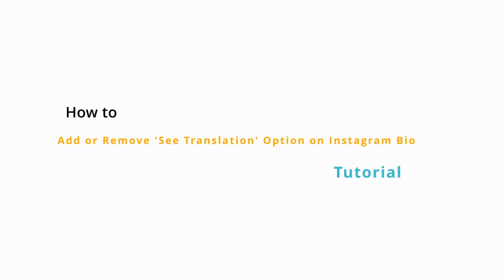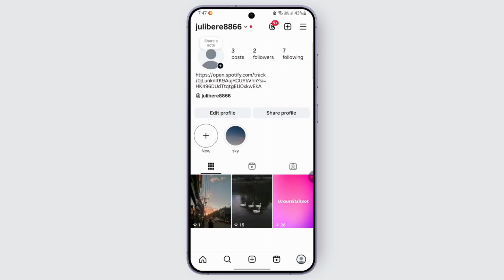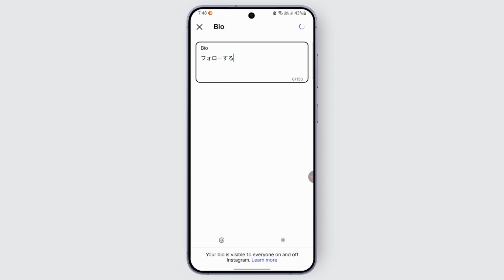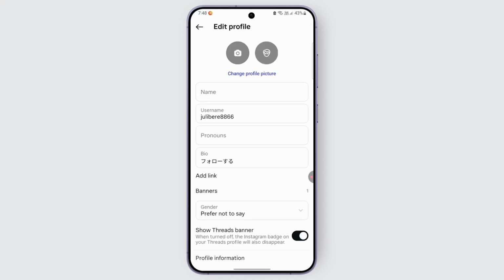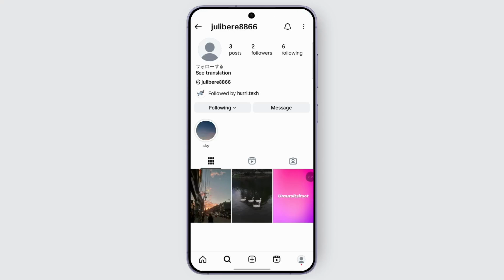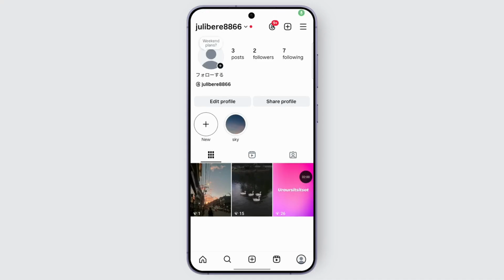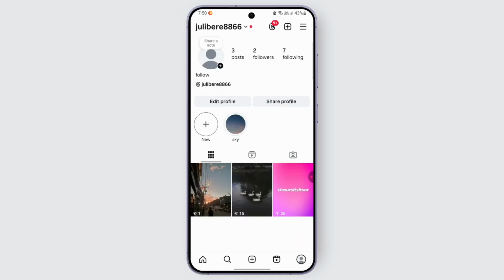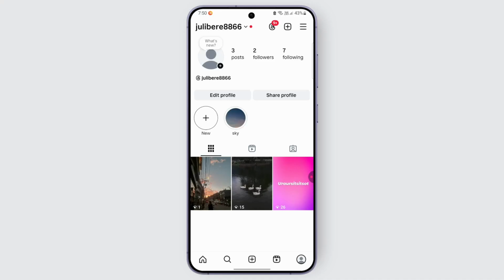How to Add or Remove 'See Translation' Option on Instagram Bio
Want to add or remove the 'See Translation' option on your Instagram bio to control how your profile is displayed to others? This video will guide you through the steps on how to add or remove 'See Translation' on Instagram bio quickly and easily. Whether you're asking, "How do I manage the 'See Translation' option on Instagram?" or need help customizing your bio settings, this tutorial has you covered. Learn the steps to control translations on your Instagram bio and improve your profile experience. Watch now to see how you can add or remove 'See Translation' on Instagram bio today!

Timestamps:
00:00 How to Add or Remove 'See Translation' Option on Instagram Bio
00:10 How Do I Manage the 'See Translation' Option on Instagram?